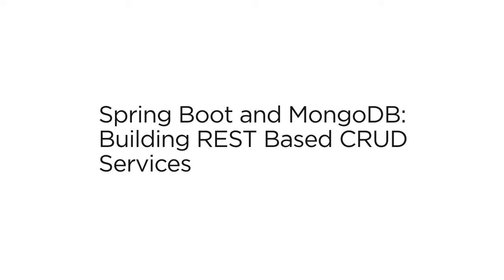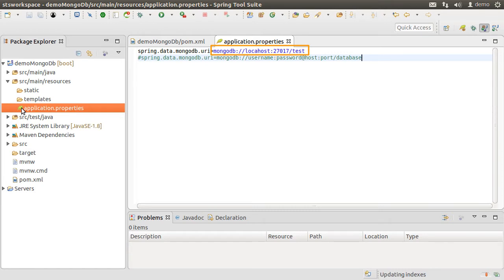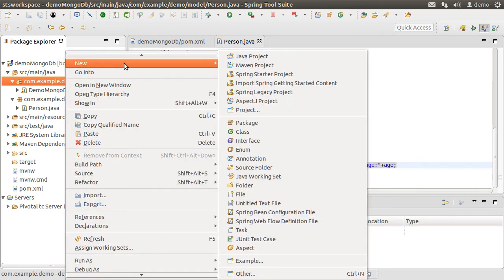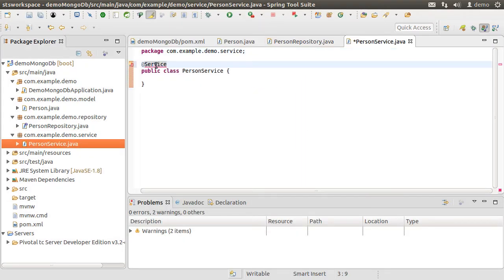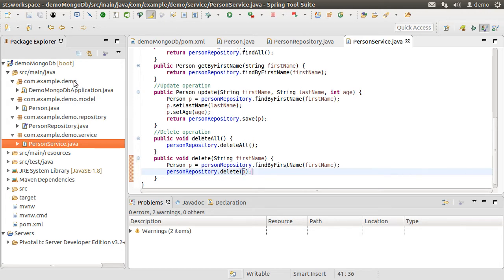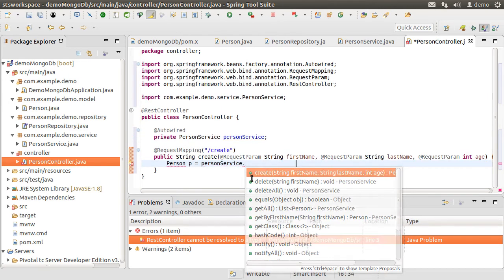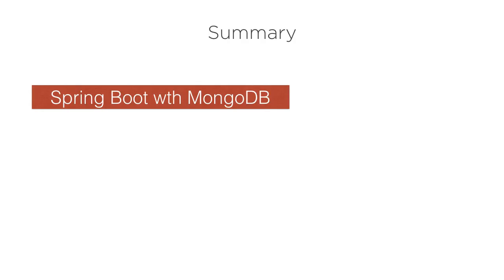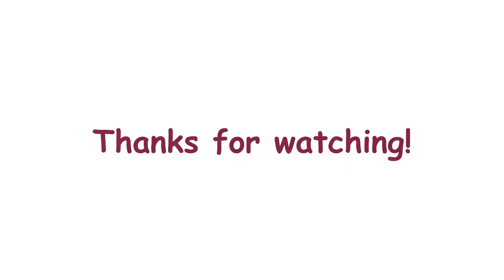Spring Boot and MongoDB: Building REST Based CRUD Services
In this video we will see how to create REST web services to perform the CRUD operations using Spring Boot with the MongoDB backend.